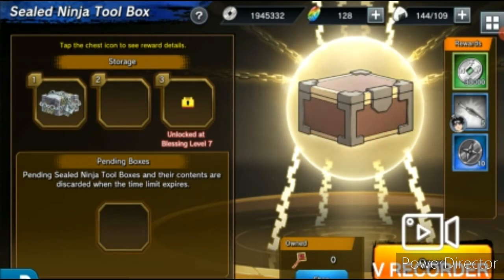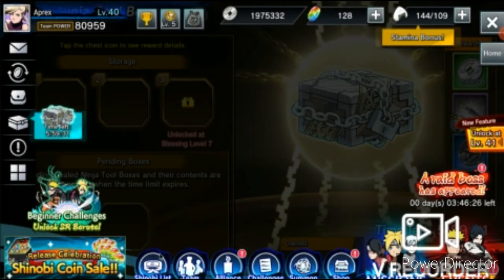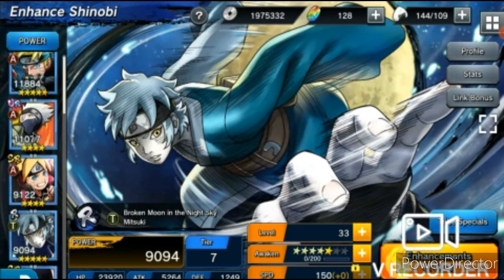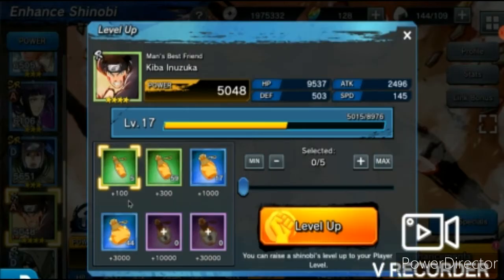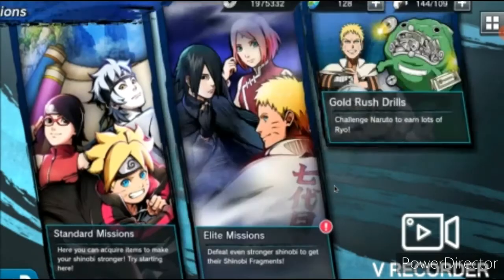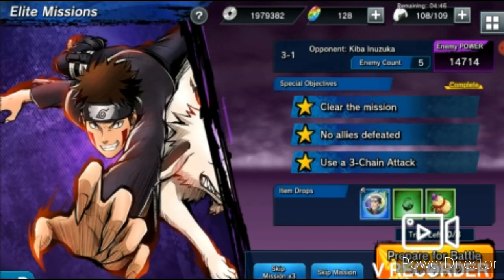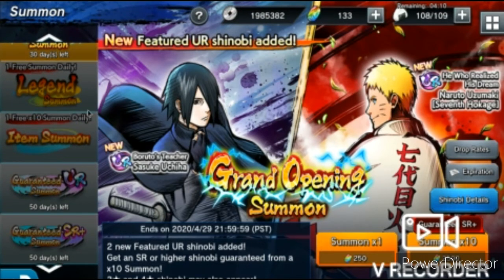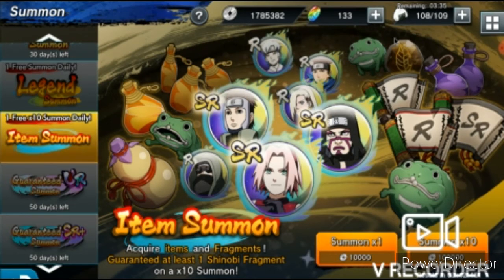this video was a test|narutoxboruto ninja tribes